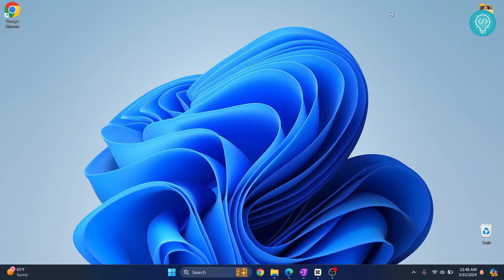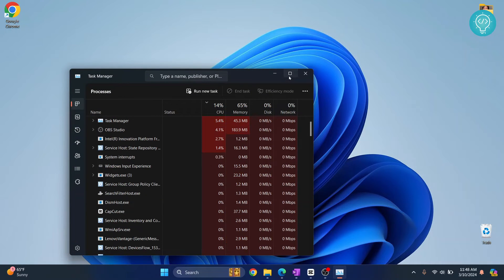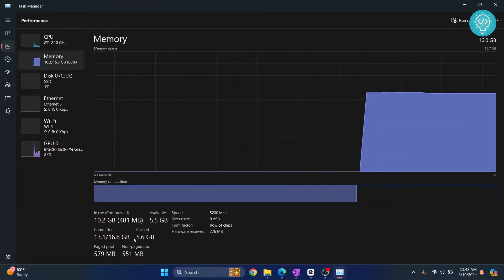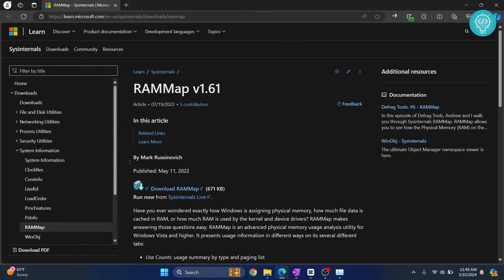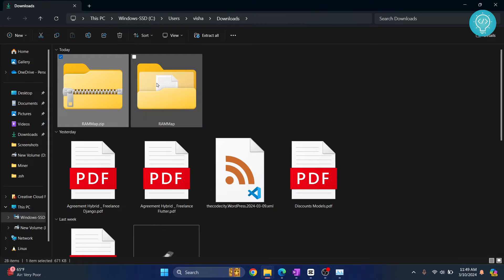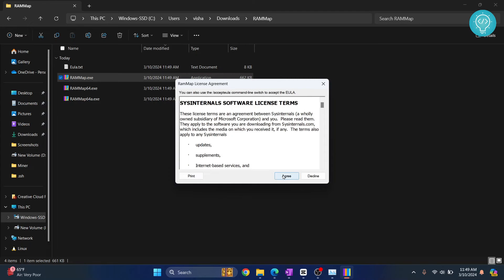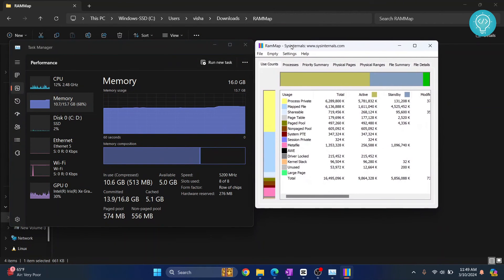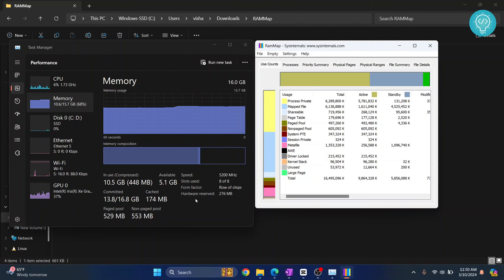How to Clear RAM Cache in Windows 11/ 10 - Make PC Faster (Official Microsoft Method)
In  this video, I'll show you how you can clear RAM Cache in Windows 10/11. We will use a tool provided by microsoft, called RAMMAP to clear cache in windows 10 or windows 11.

By the end of the video, you'll have installed ram map tool, and cleared cache in windows 10 or windows 11 system.
Cache storage is the storage section from which windows uses stored data to quickly open software applications.